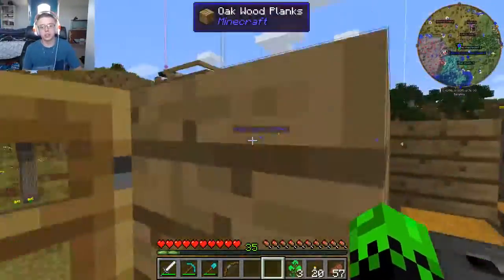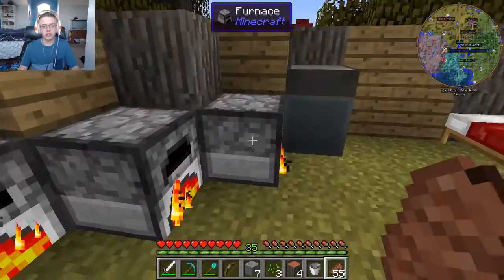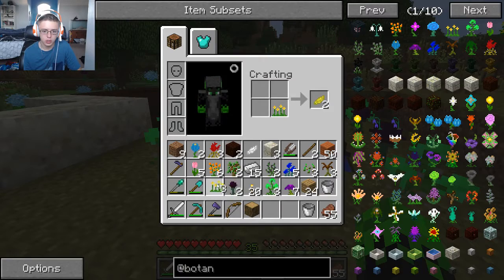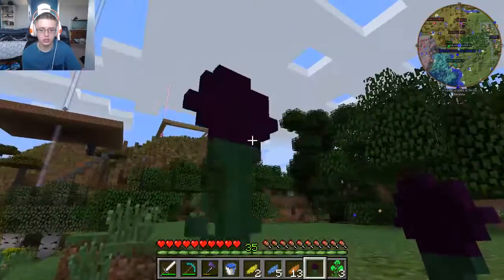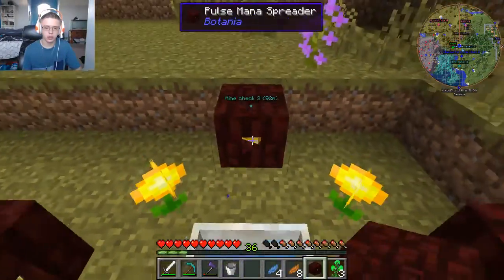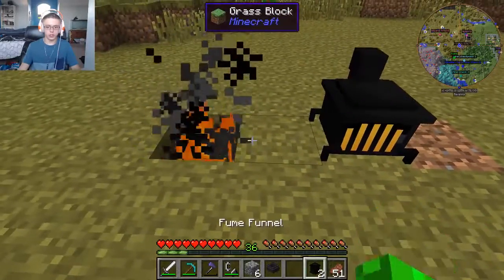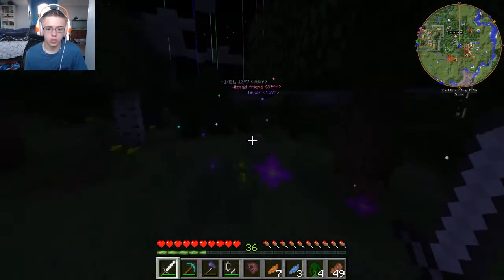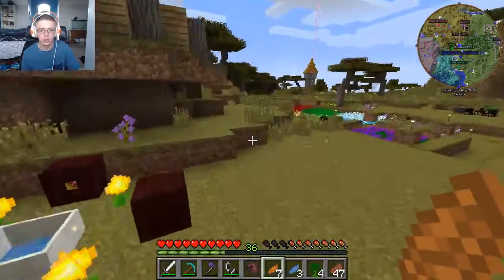So many flowers! | Magicraft ep. 4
In this video we set up for Witchery later and work on Botania which has some insane bosses and cool weapons. This was a progress video so I'm sorry if it's not as entertaining as some of my previous videos but with progress comes fun so just hold on until then.